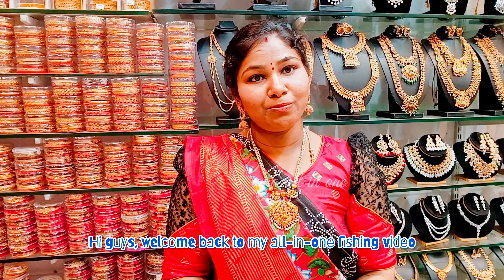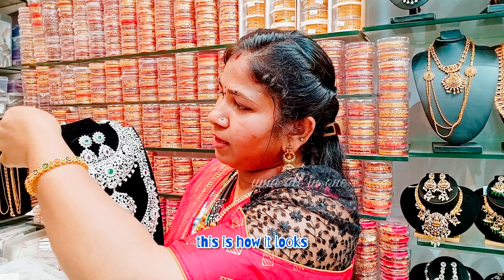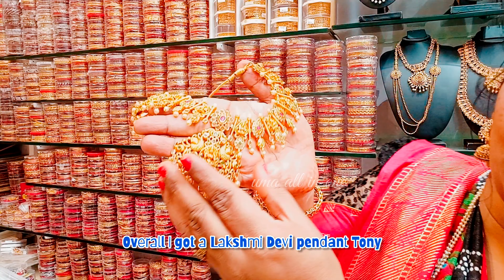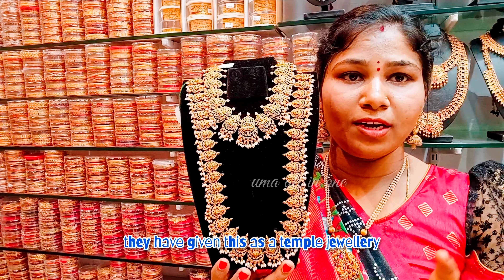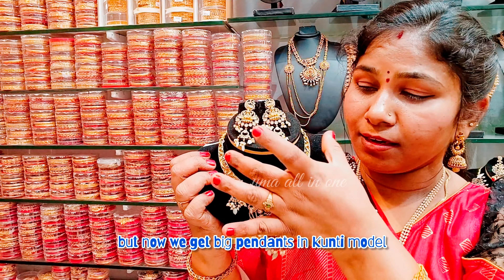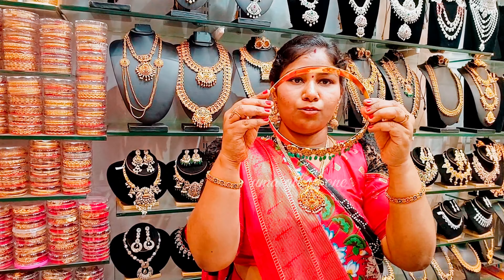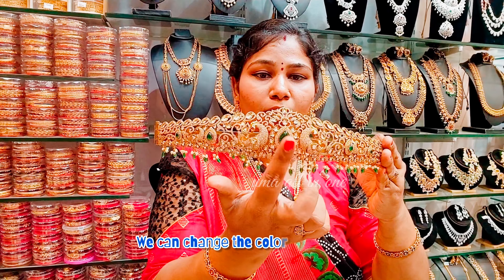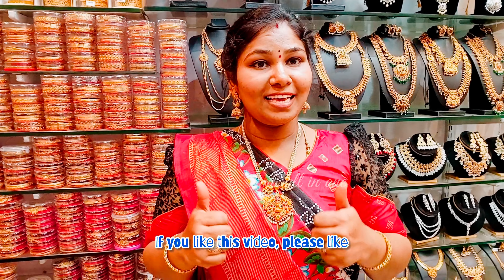Latest Victorian jewellery ✨తక్కువ Priceలోనే వస్తున్నాయిWOW😳Beautiful Collection@umaallinone9175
🌺SHOP ADDRESS

sree vaishnavi one gram gold jewellery shop
bommala gudi
Subhash road
Mahakali temple
Secunderabad